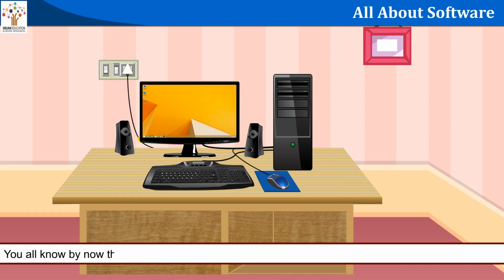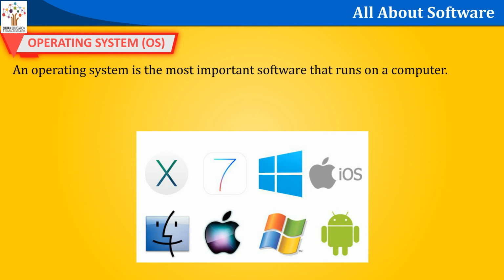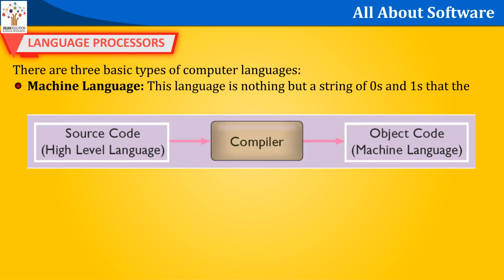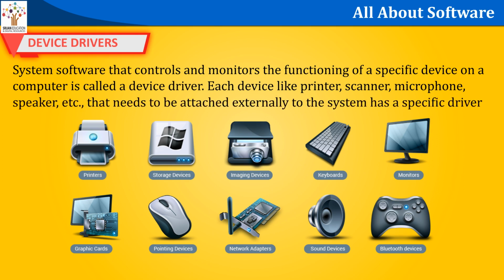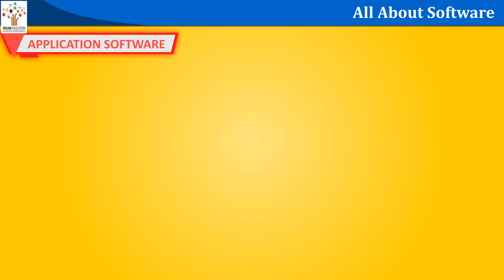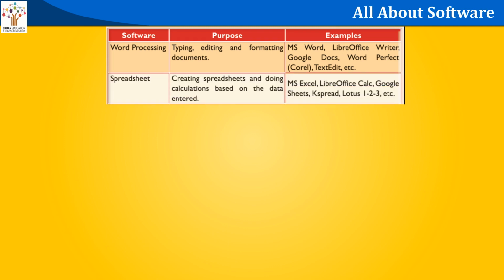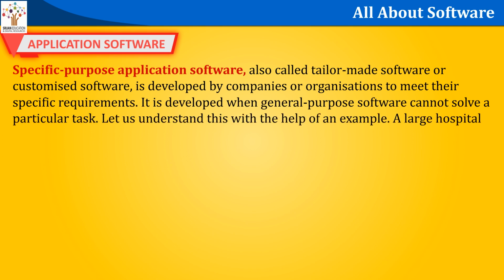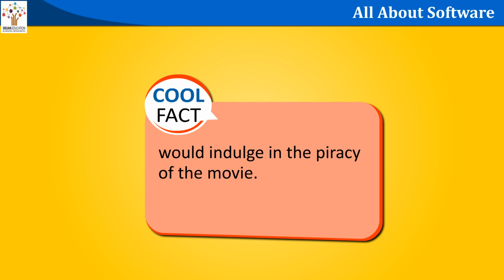All About Software - Learn Computers I Computer Education I Animations